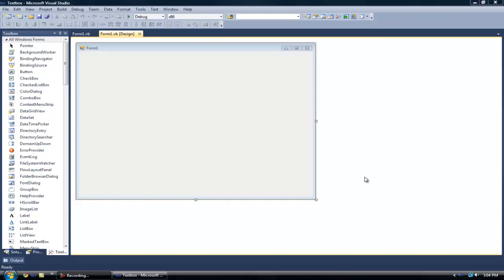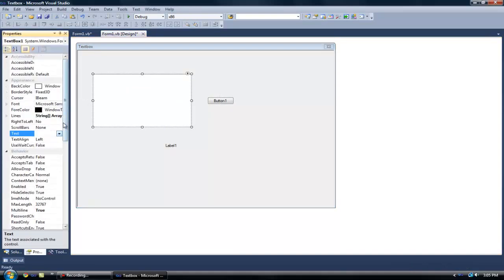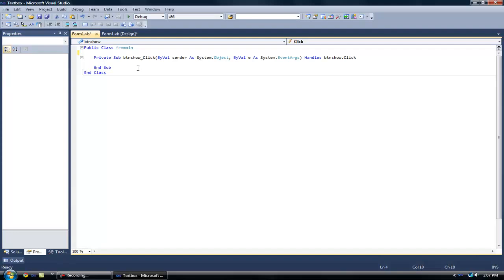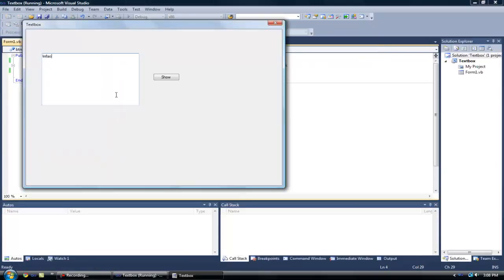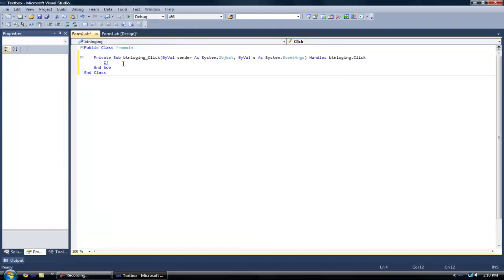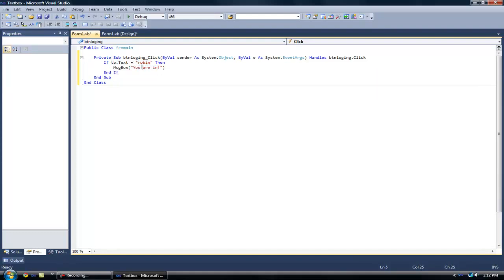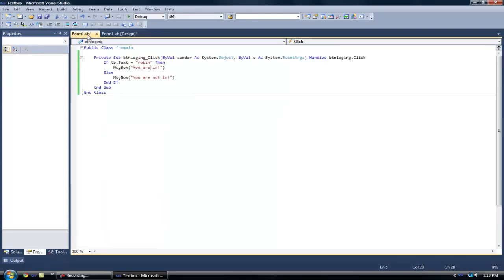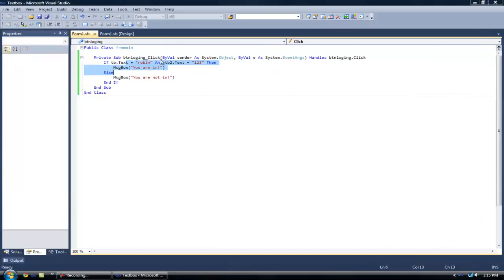Visual Basic: Using Text box's Part 1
This is part "1" of getting to know Text Box's a little better.

Here we learn how to make a text box input be displayed in a label. Also a begging of a basic login system.